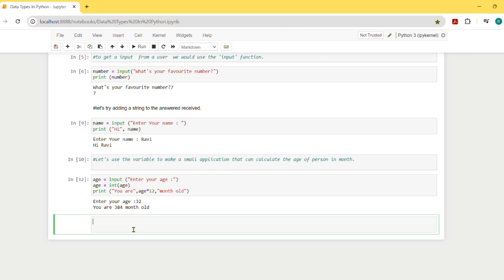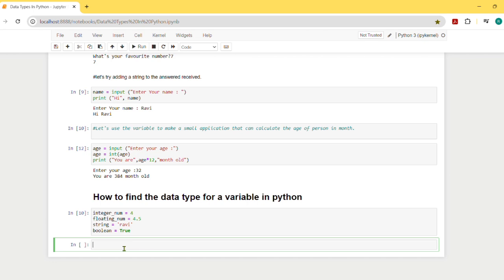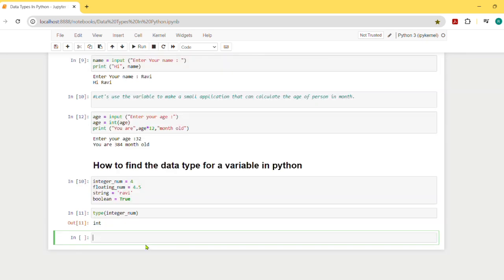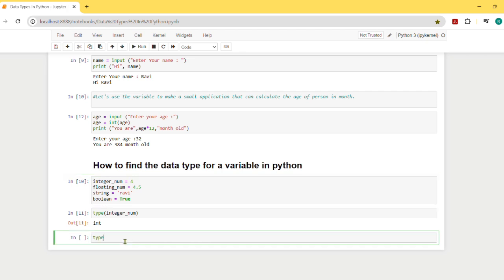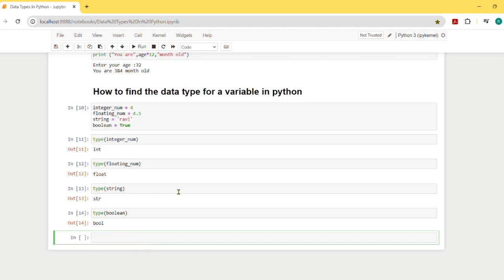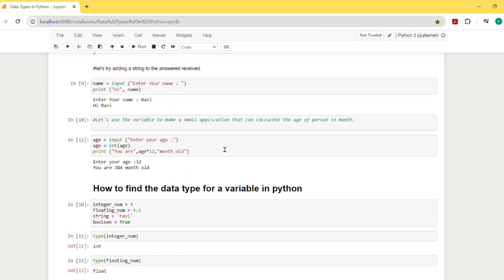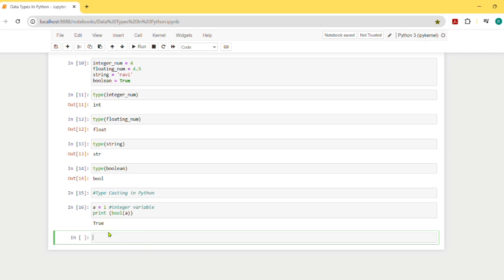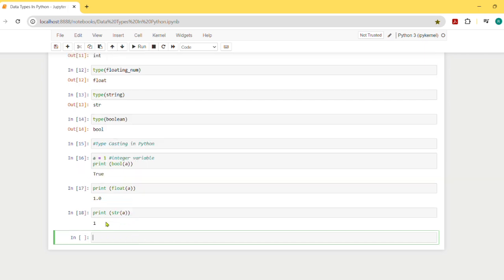Tutorial 4. How to find Data Type for variables in python & Learn TYPE CASTING.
Welcome to SkillsTechy!

In this video, you’ll learn how to identify the data types for variables in Python and explore Type Casting, which allows you to convert variables from one data type to another. Whether you’re a beginner or looking to brush up on your Python skills, this tutorial will provide you with the knowledge you need to handle data types and Type Casting effectively.
Type Casting example: watch at 00:06:30